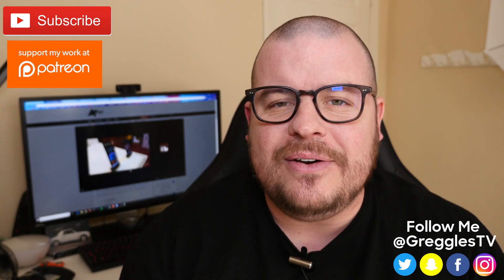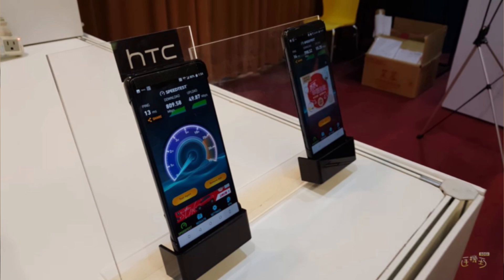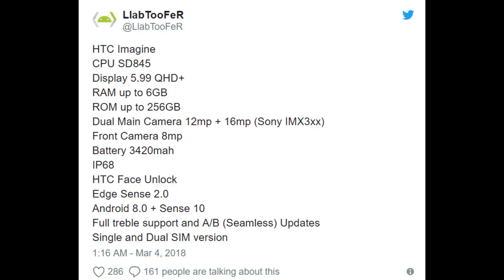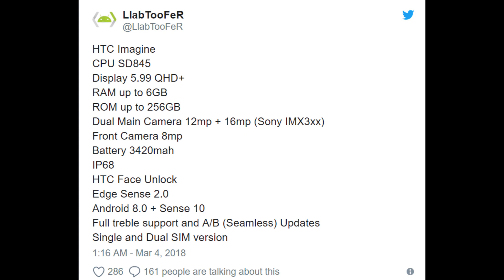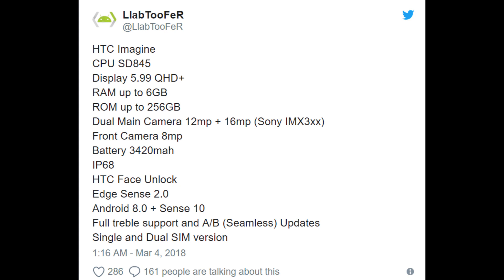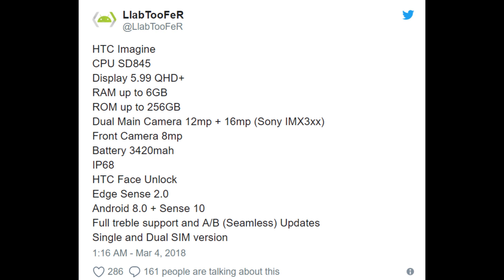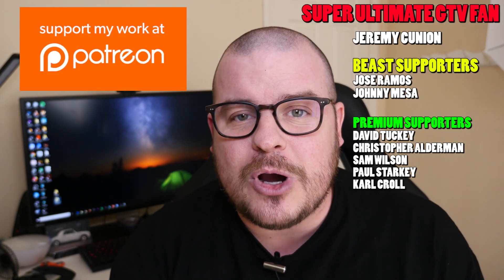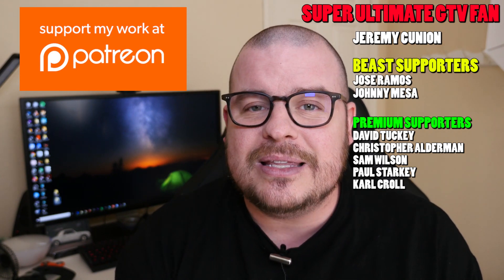HTC U12 Specs LEAK and it's a BEAST!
The HTC U12 specs and photo have leaked and this one phone you might just want to buy!